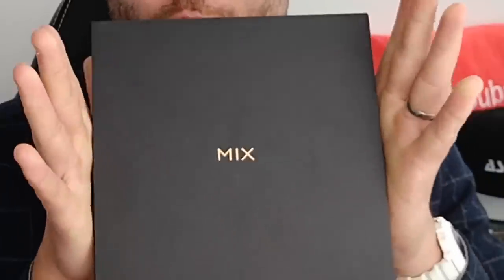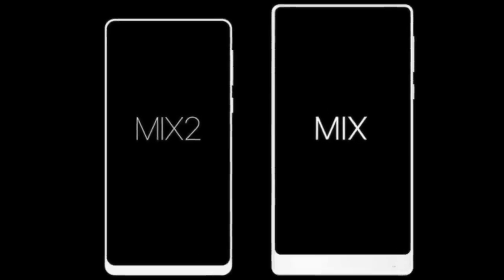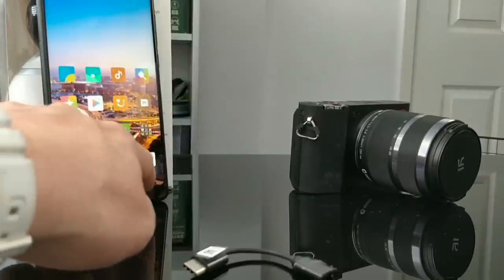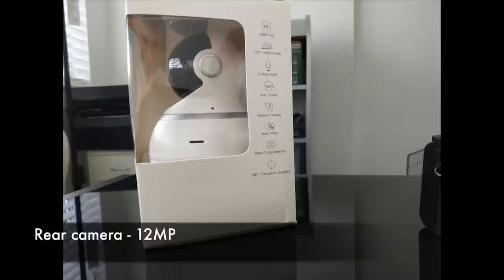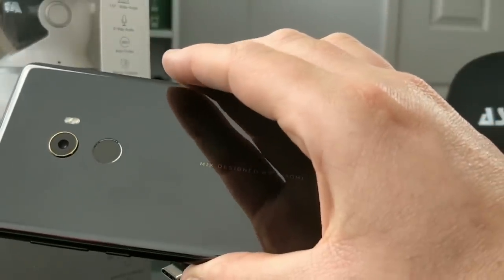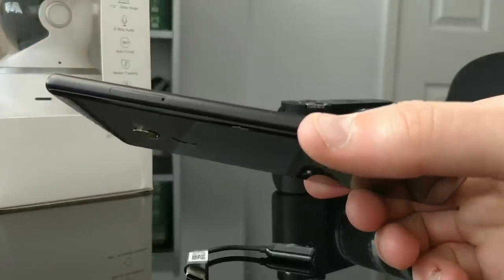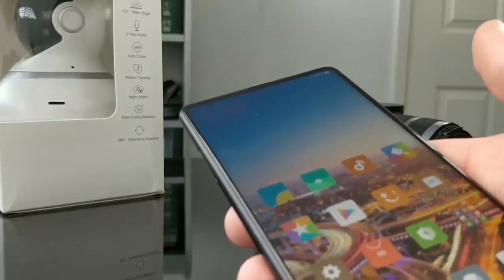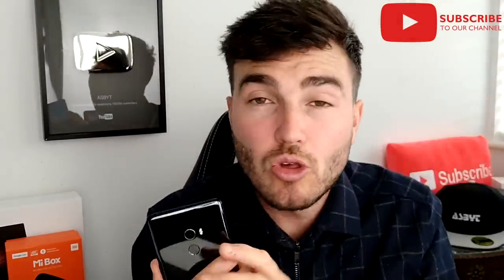XIAOMI MI MIX 2! Unboxing & FULL Review!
Xiaomi MI MIX 2! Unboxing & FULL Review! This video is my first impressions, hands on of Xiaomi's new phone, and amongst other things, I review the camera, battery life and display! Xiaomi with one of the best bezel less phones 2017 return with the Mi Mix 2! Running Android 7 possibly going to 8 / Oreo, this flagship smartphone will compete with the Google Ultra Pixel for headlines!

BEST cheap / budget flagship SMARTPHONE October 2017?! This is a video review and unboxing of the Bezel-less Xiaomi Mi Mix 2 phone! One of the best / top budget smartphones out there for Kodi & media streaming in general!

Top Media Streaming & Kodi tutorials, Tech Product, Device & App Reviews including: easy setup, step by step install, Kodi 17.4 Krypton, spmc, xbmc, for iPhone, iPad, Android, Amazon Fire TV Stick & Windows! Easiest method tutorials, clear and precise, app/apk and device reviews and installations, on your android box, fire stick, nvidia shield & smart tv etc.

Videos you will find on my channel:

Install KODI 17.4